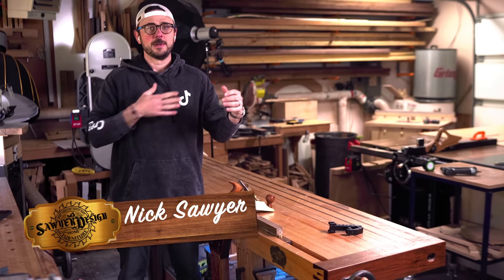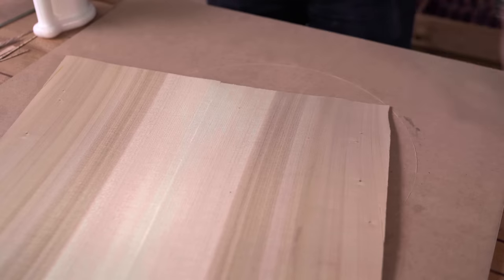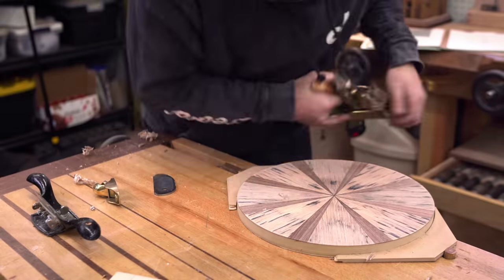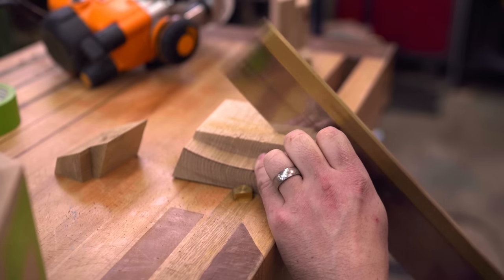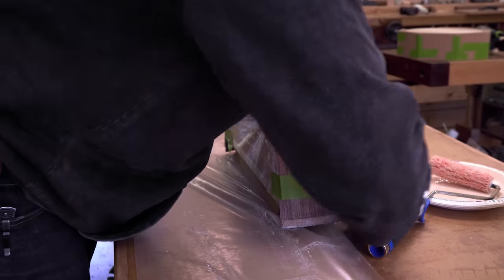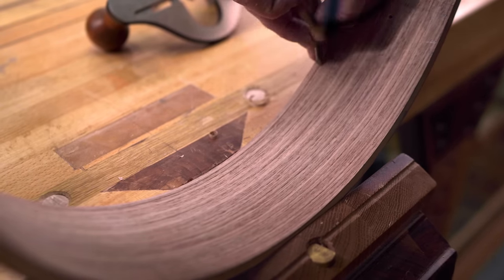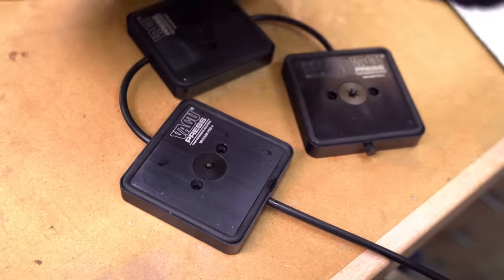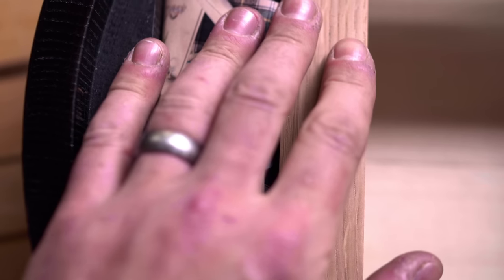The Box That Shouldn’t Be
The Moon Box. This might be my best work to date.

The case is a coopered ring of rift white oak wrapped in an inset of rift walnut. The curves of the ‘crescent’ drawer fronts are vacuum formed from walnut with a brushed aluminum inset that compliments the aluminum base ring. The prison-fit drawer is constructed of cherry and walnut with curved and hand-cut dovetails.  The case void houses his remains, sealed by a radial matched walnut and oak top. The whole piece is ebonized and French polished with a 1lb cut of platina shellac.

0:38 - Intro and Veneer Prep
1:32 - Radial Matched Veneer Top
3:20 - Vacuum Pressing the Top Panel and Ebonizing
4:20 - Coopered Box Case
6:15 - Case Veneer Wrap
7:00 - Bent Lamination Crescent Moon Drawer Fronts
8:00 - Sketchy Metal Work for the Inset Panel and Base Ring
9:15 - Fitting the Aluminum Panel
10:15 - Curved front drawer. Hand-cut dovetails.
11:00 - Fit and Finish
12:50 - Final Touches
13:15 - Studio Shots

Most of the sweet sounds by Reed Lockert.

If bent lamination interests you, I highly recommend Craig Thibideau’s ‘The Craft of Veneering’ and Check out Vacupress!